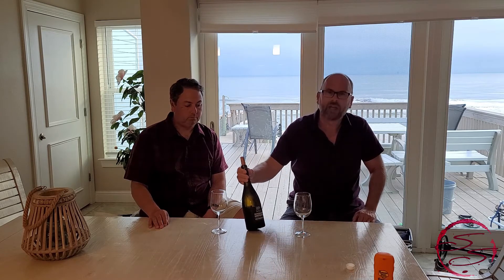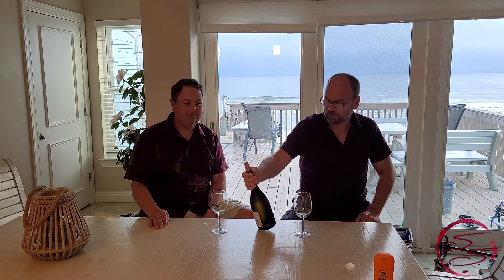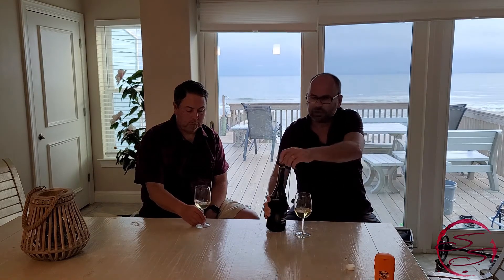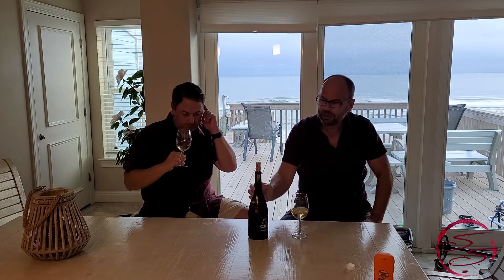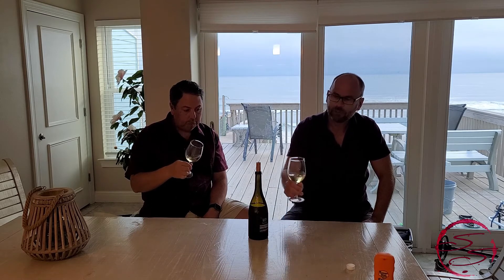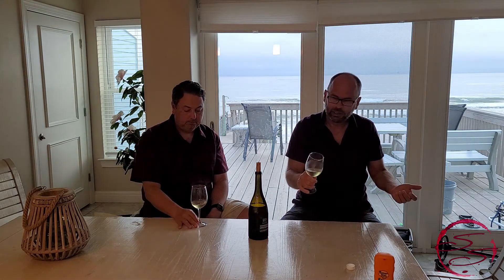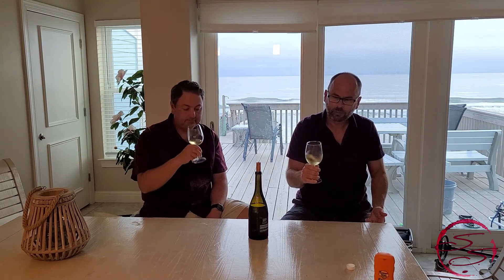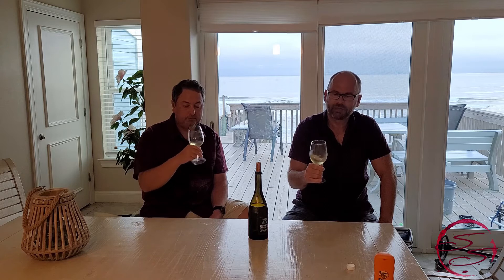TASTING: 2015 Chassagne Montrachet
Watch as Jon and I sample a nice white burgundy from Chassagne Montrachet.

Background music "Wine Safari" used with permission obtained from WaterTower Music.